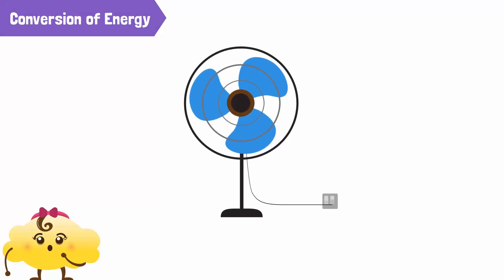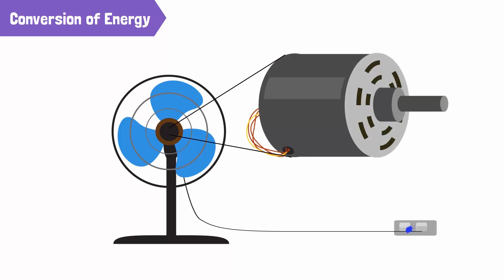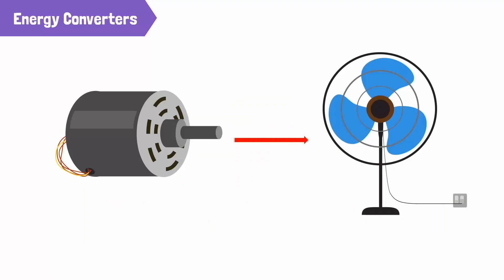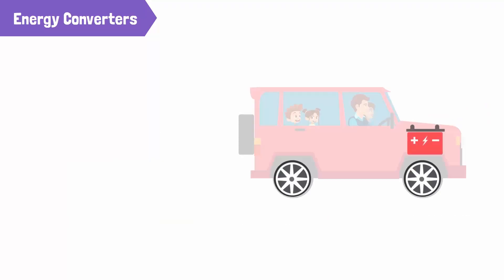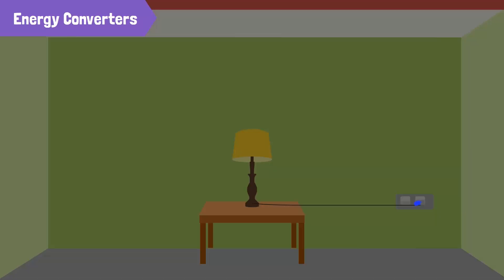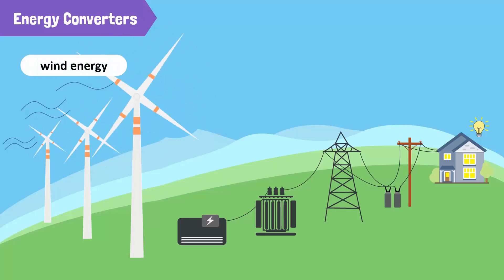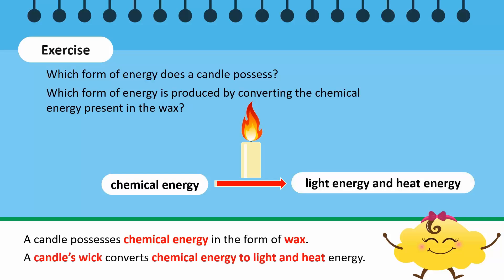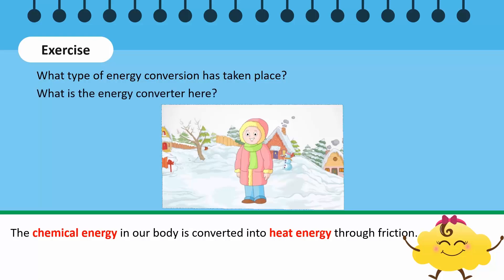Conversion of Energy and Energy Converters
"Energy is the ability of a body to work.
There are various forms of energy. Some of them are heat energy, light energy, electrical energy, chemical energy, sound energy, mechanical energy, potential energy, kinetic energy, and nuclear energy."